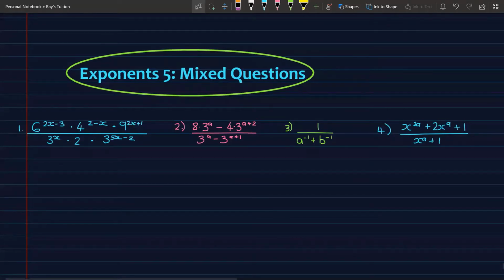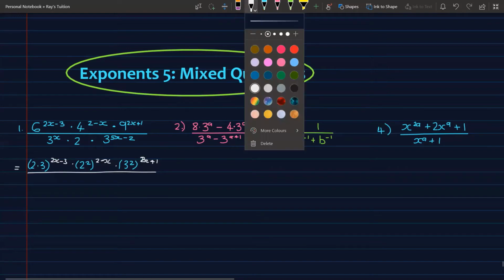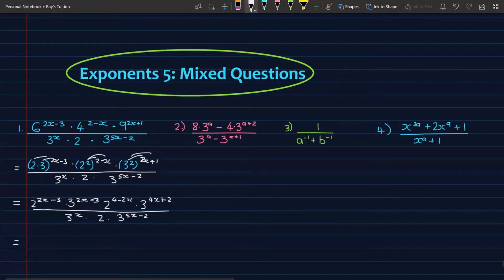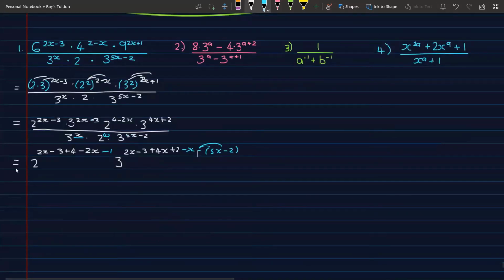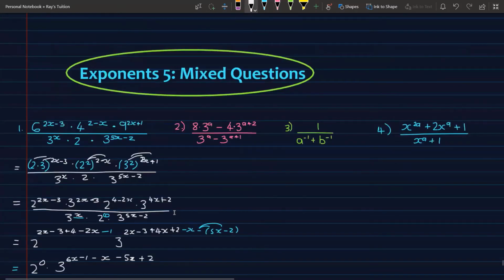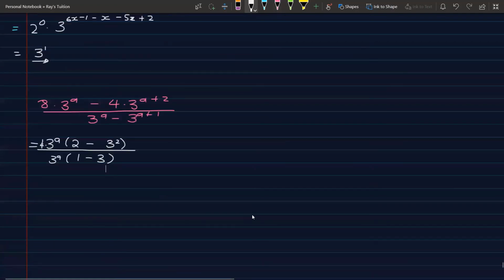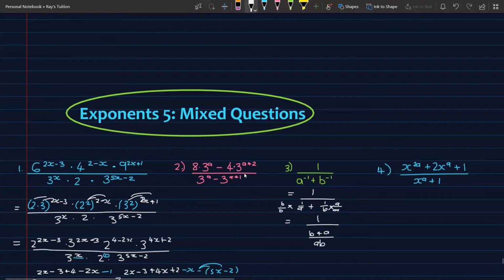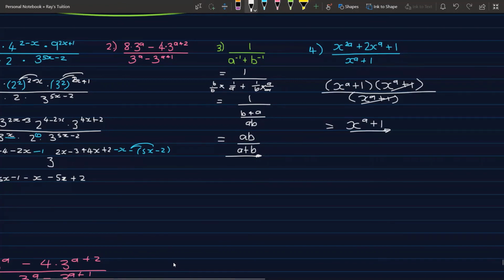Exponents 4: Exponential Equations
In this video we have a look at solving some exponential equations.